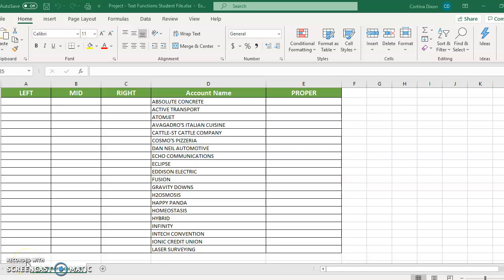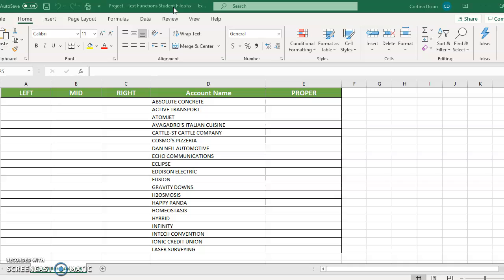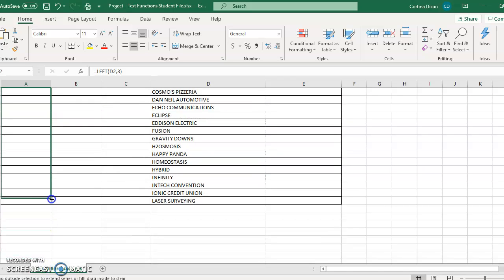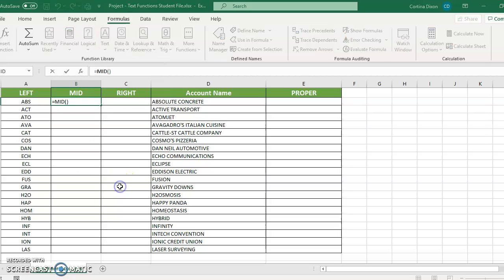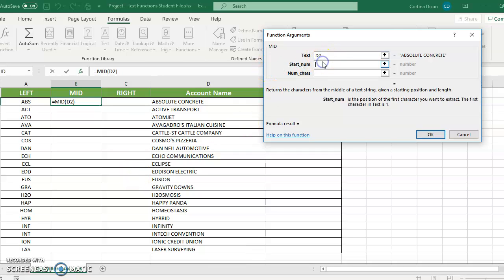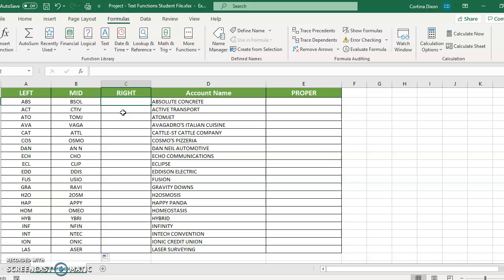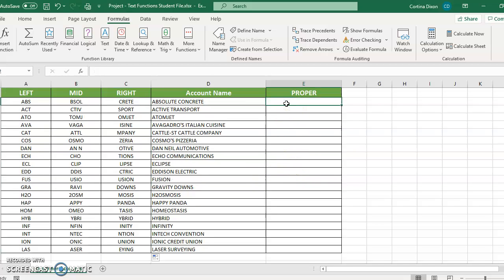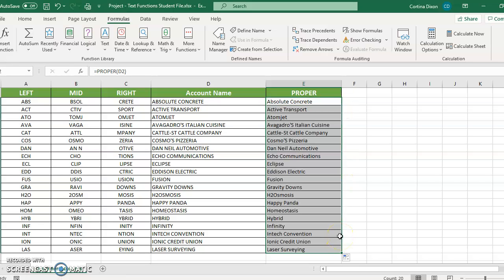Excel Text Functions